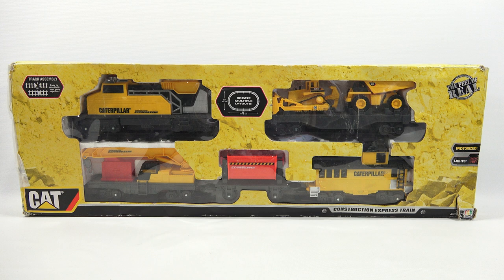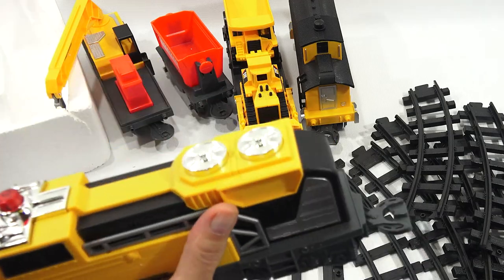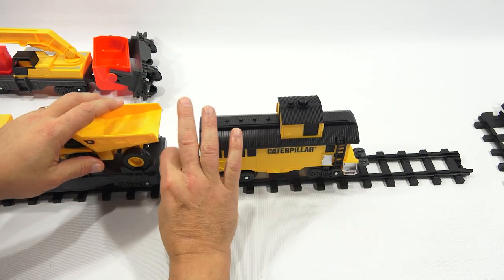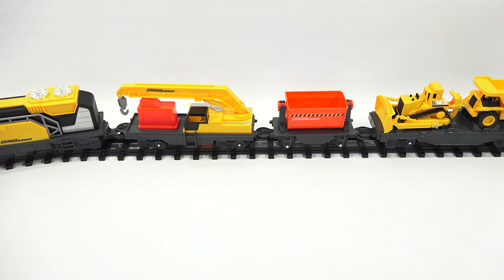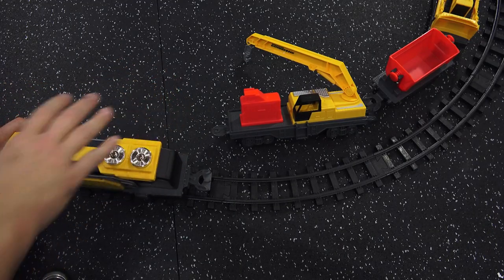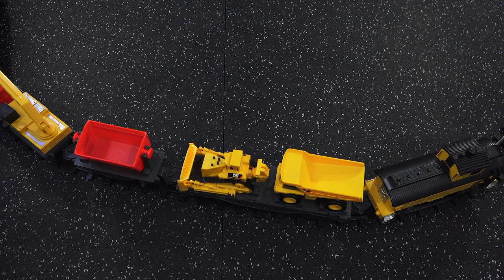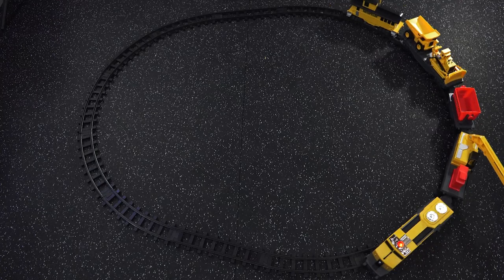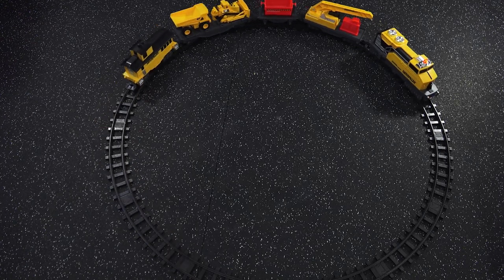CAT 5 Train Car Caterpillar Construction Express Train - Diesel Engine - Crane - Flat Bed & Caboose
Hey there!  Time to check out an item that has been next to my video booth for over a year!~  It was all about the timing and since I painted my floor and add new rubber mats, it was super clean and ready to be seen!  I do like trains and have about 5 different boxed sets in my collection.  There are still two you have not seen.  This set is battery operated and had 5 different train cars.  What looks like a diesel engine, crane car, flat bed, coal car, & caboose.  It is an extremely easy set to put together, although it helps to have all of the track in front of you!  It ended up I had 3 pieces on the floor behind me.  Being black it all blended in.  IN the end, I got it together and had fun running it for you.  Maybe it will get me to put the World's Fastest Train from Tyco on video.

Lucky Penny Thoughts:
LPS-Dave
Later!